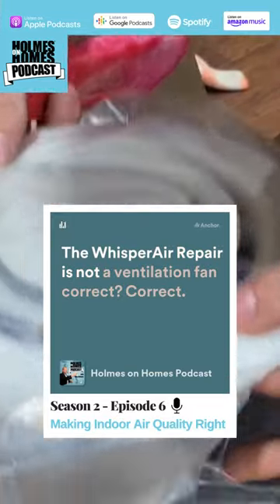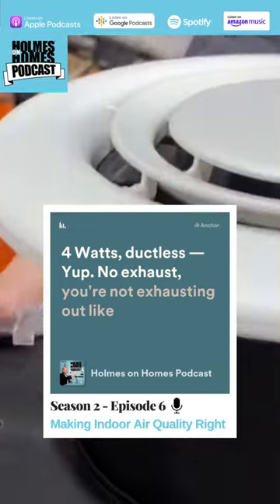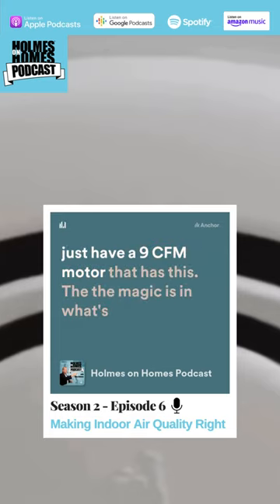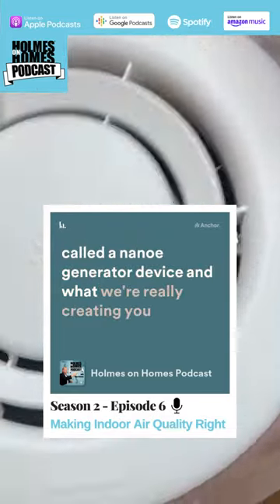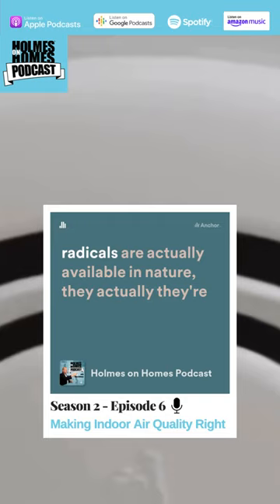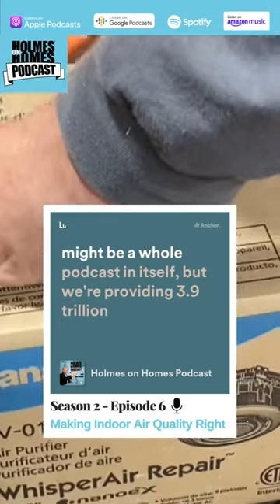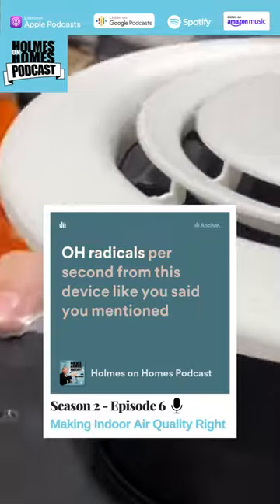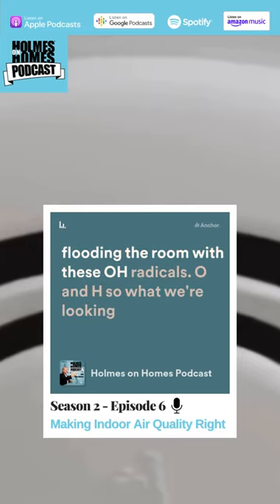What is the WhisperAir Repair Air Purification Device aircleaner | Mike Holmes Podcast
What is the WhisperAir Repair? It's not a ventilation fan, it's an air purification device that gets rid of pollens, allergens, and bad odours in the air —leaving you with fresher, cleaner air. Here's how it works.

Podcast clip from Holmes on Homes Podcast Season 2 Episode 6. Listen to the Holmes On Homes Podcast on all major streaming platforms including Spotify ⁠⁠⁠⁠ and Apple Podcasts ⁠⁠⁠⁠